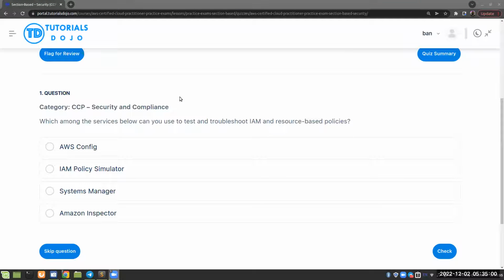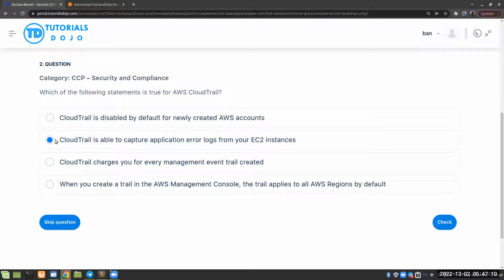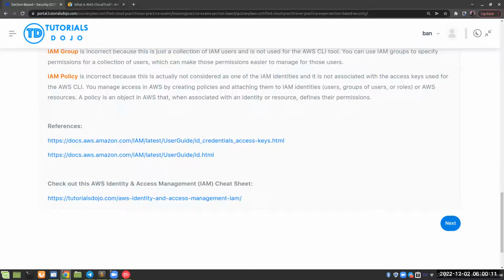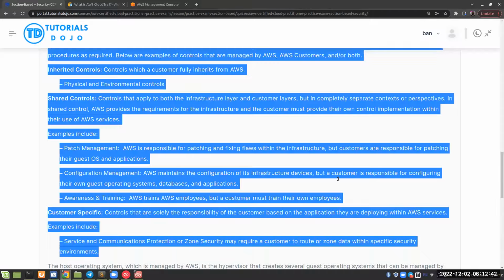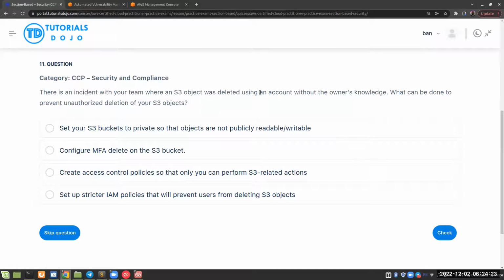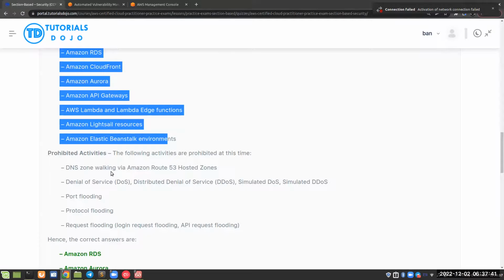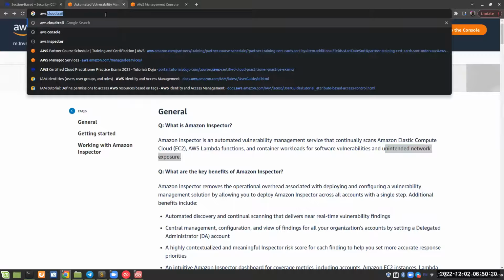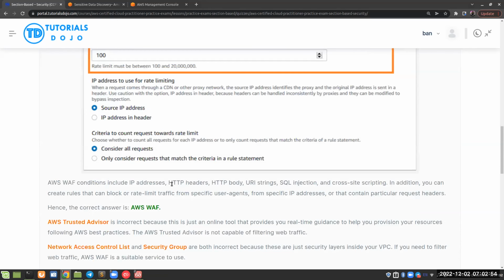004 - Revision Set 004